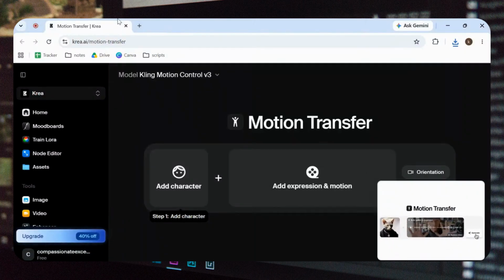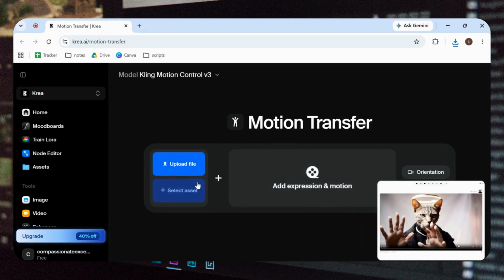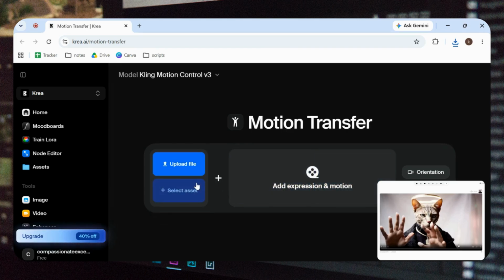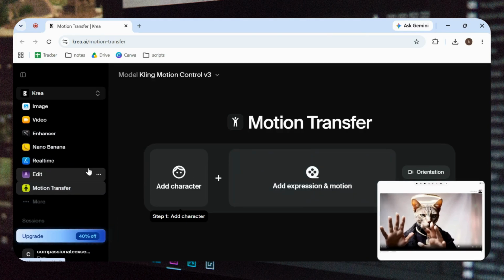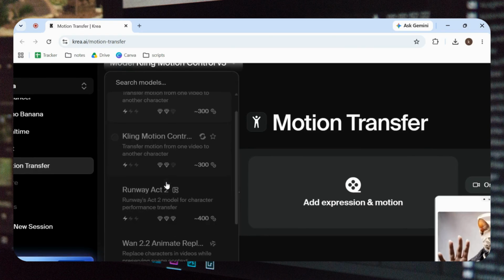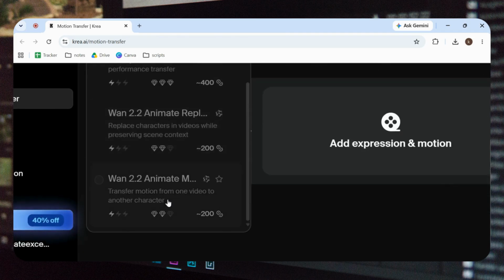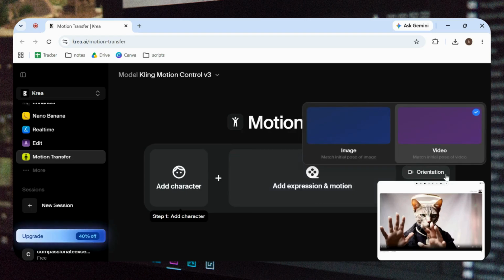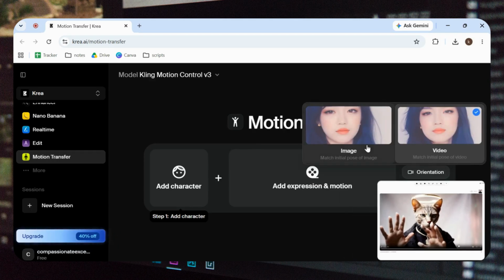How to Use Krea AI Motion Transfer (2026) Animate Characters With Webcam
🎨 How to Use Krea AI Motion Transfer (2026) — Krea AI's motion transfer feature lets you use your webcam to capture your own movements and apply them to AI-generated characters in real time, and this guide walks you through the full setup so you can start animating in minutes in 2026.
WHAT YOU'LL LEARN:
✅ How do you set up Krea AI motion transfer with your webcam and what are the system requirements for real-time animation?
✅ What types of characters and styles work best with Krea AI motion transfer in 2026?
✅ What are the most common Krea AI motion transfer issues and what fixes actually work?
MINI-FAQ
How do I use my webcam with Krea AI motion transfer to animate characters in 2026? What characters and styles work best with Krea AI motion transfer? Why is my Krea AI motion transfer laggy or not tracking correctly?